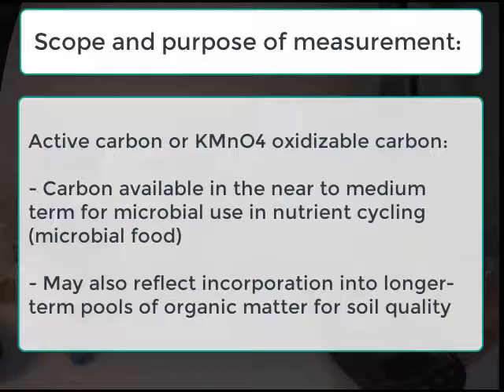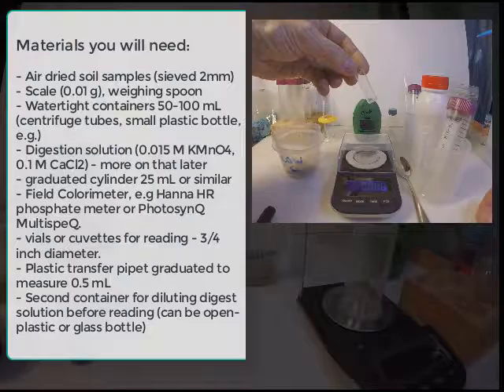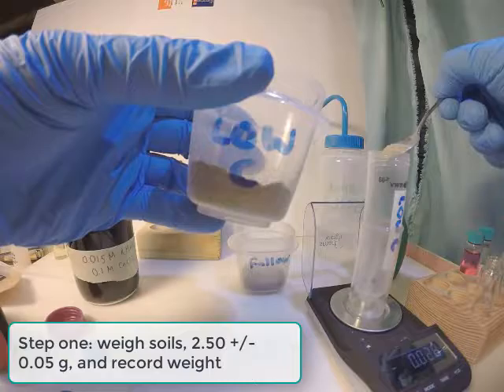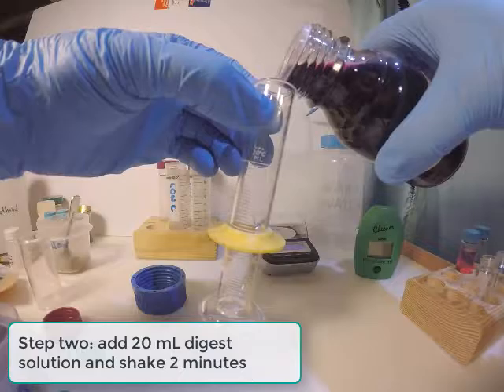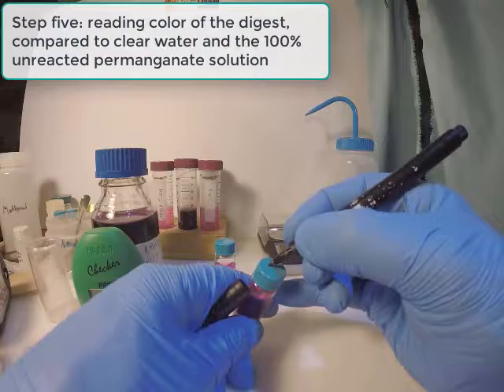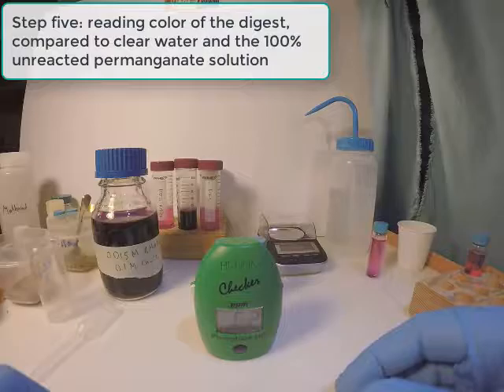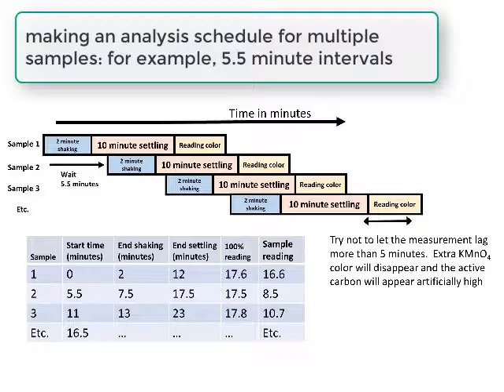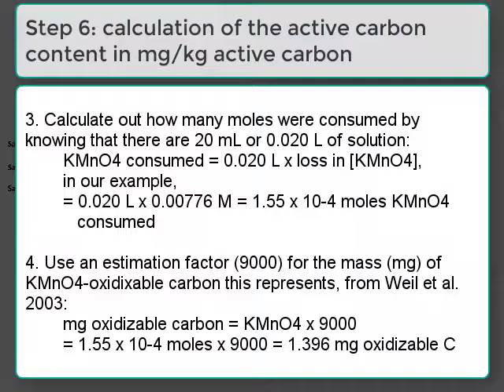Active Carbon in Soils (KMnO4-oxidizable carbon): how-to video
Describes materials, methods, and calculation of results for the active carbon test in soils.